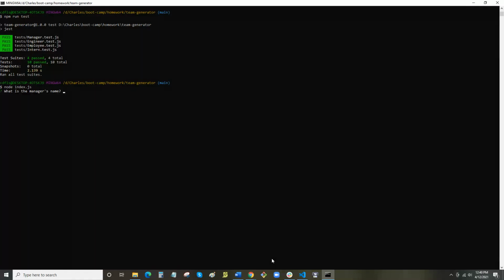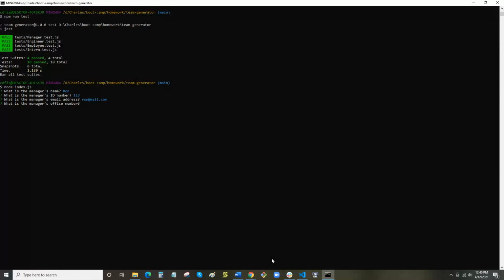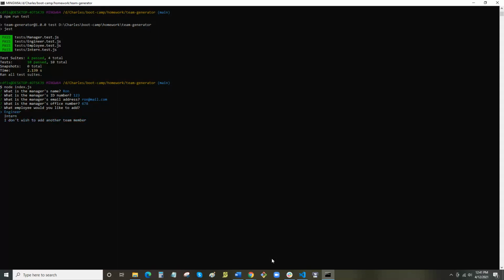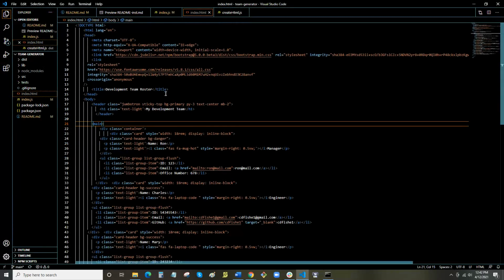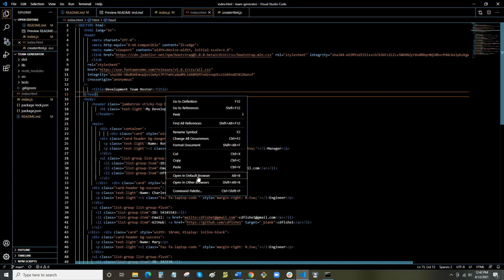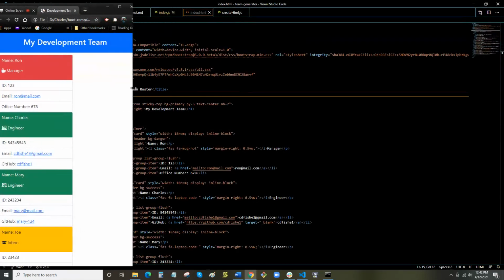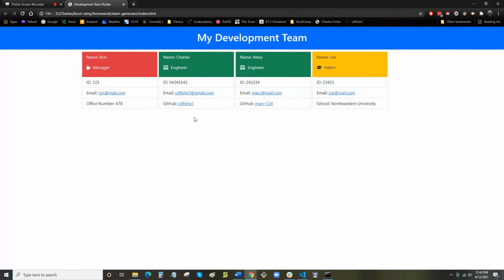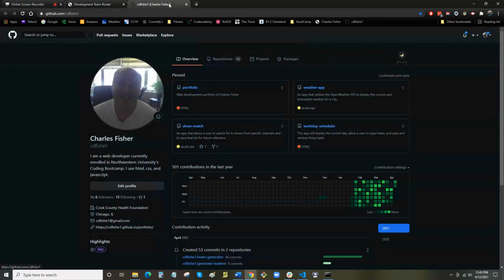Node.js team generator app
This is a demonstration of a node.js app using inquirer npm to prompt users for information about a web development team, and will return an index.html page built from this information. It also uses npm jest for unite testing.